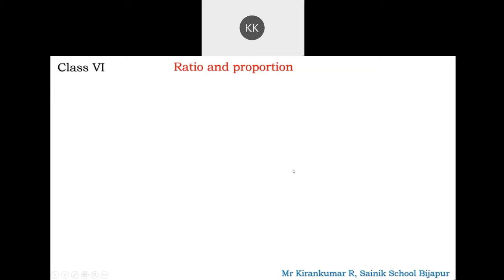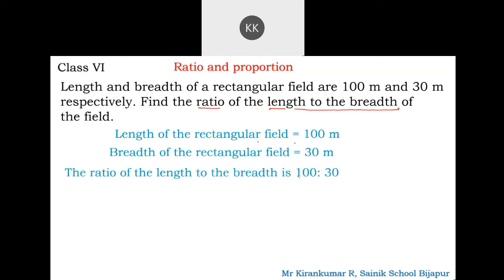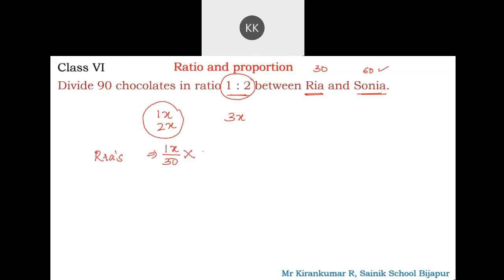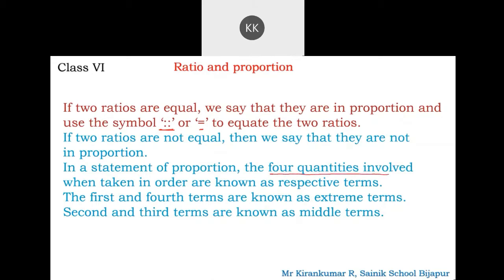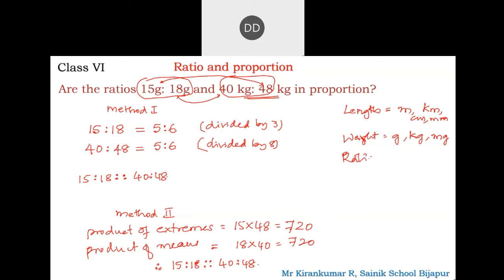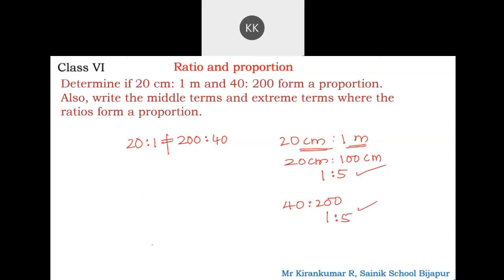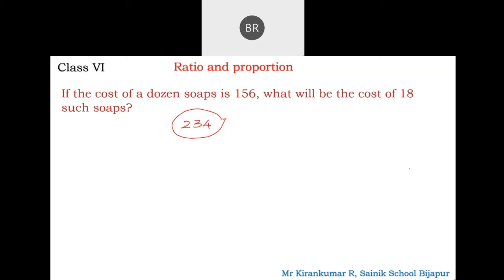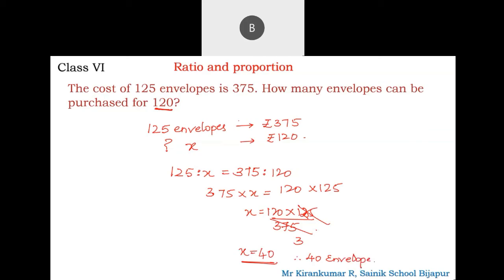14 DEC 2021_Class VI Ratio and Proportion